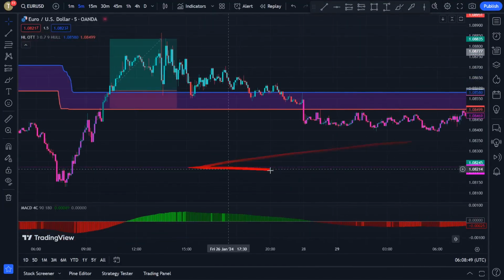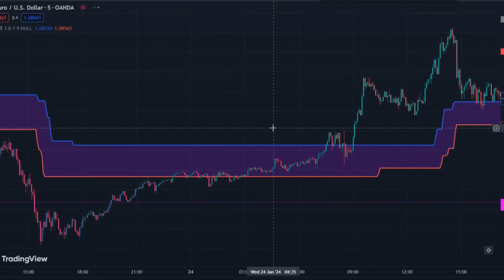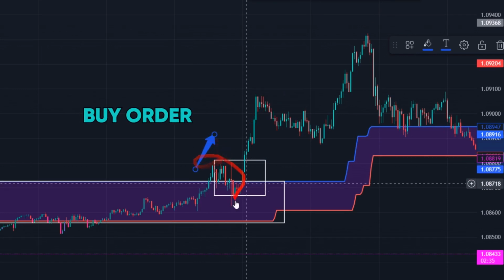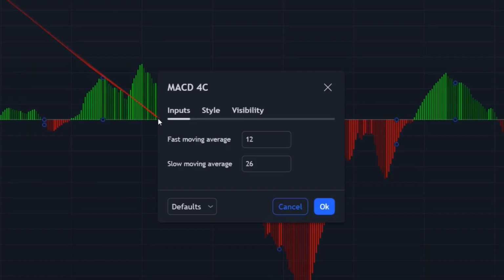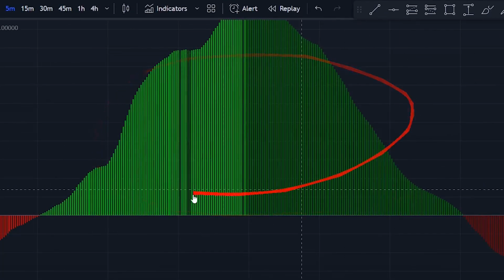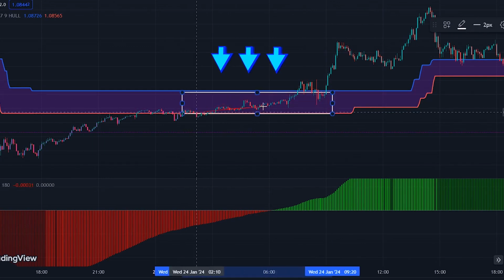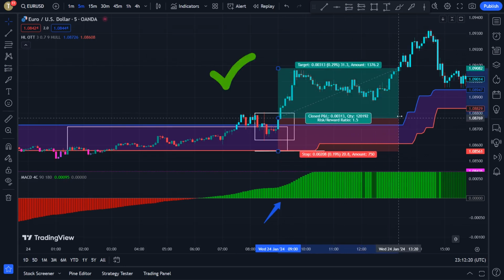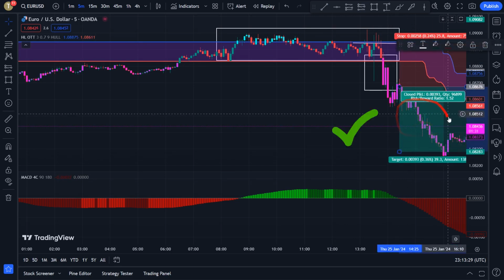Trading Strategy Forex: Unconventional indicators for Maximum Profits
In this video, we delve into a Forex trading strategy aimed at maximizing profits in the global currency market. Rather than relying on conventional indicators, we explore unconventional and innovative indicators that can assist you in achieving greater success in your trades. this scalping trading strategy is very good for beginners and professional traders and is very simple and profitable. you can use it on the gold live chart or eurusd live chart for your day trading
I explain indicators and strategies that you can make with them in my videos on this channel
so watch all of my videos and leave a comment for me